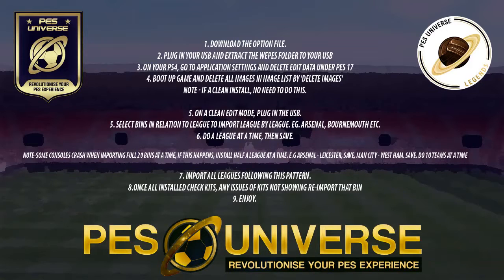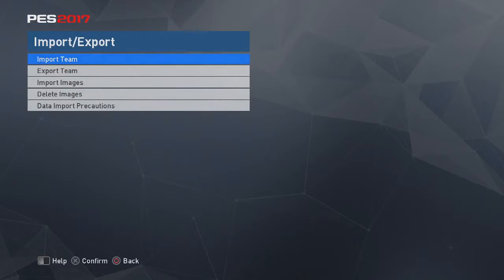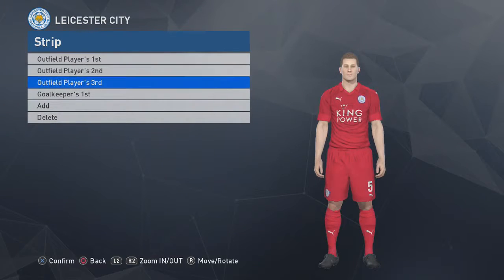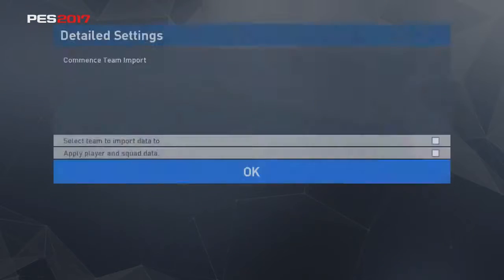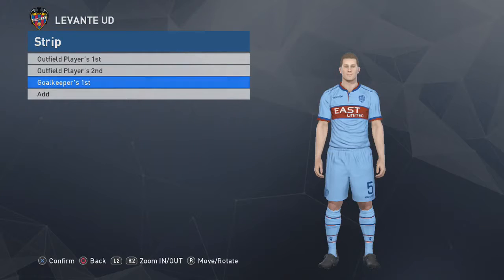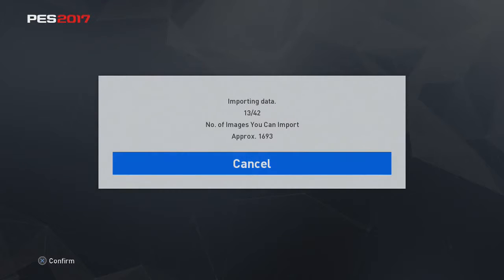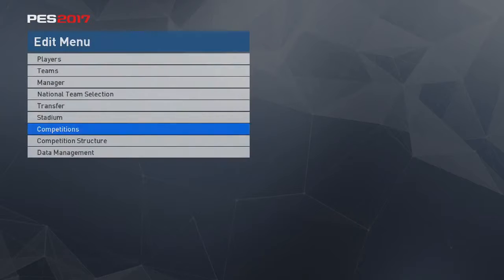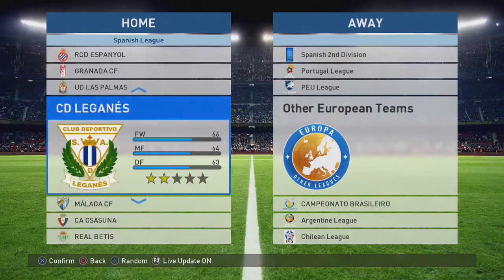PES 2017 video tutorial